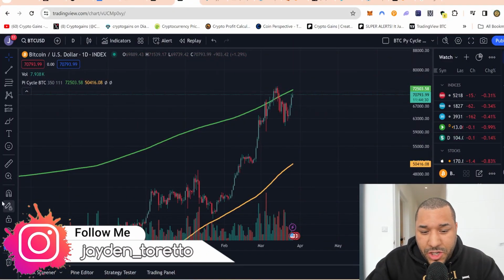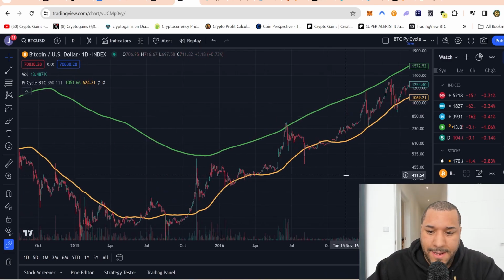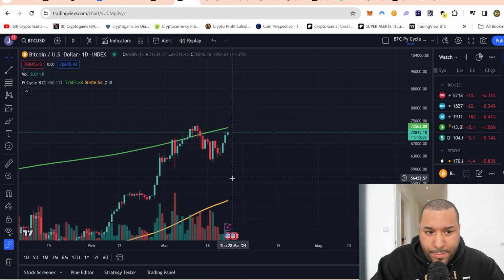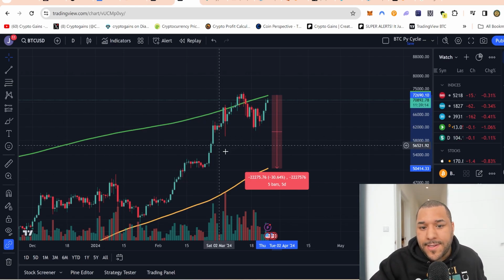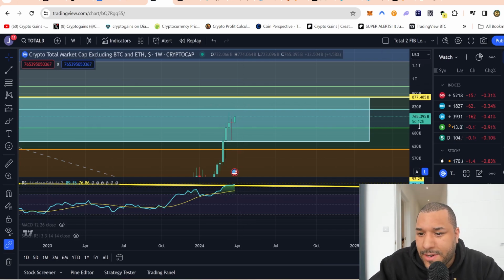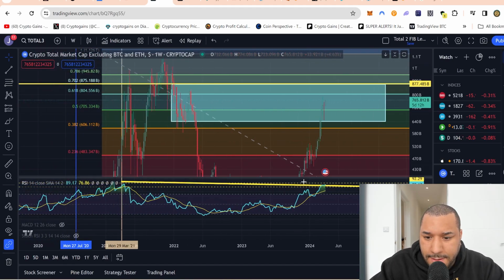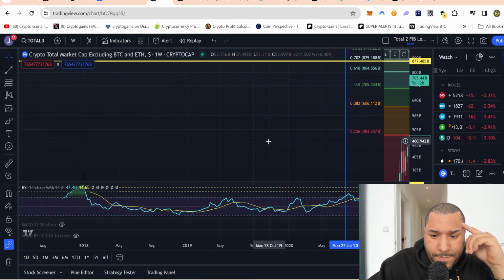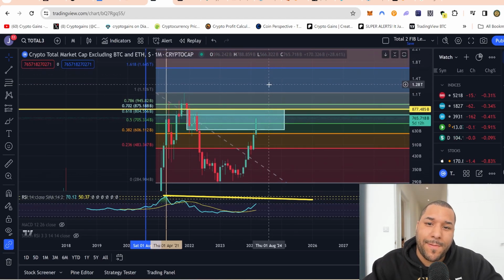⚠️ ITS NOT OVER! MASSIVE MARKET CRASH TO COME?? ⚠️WATCH BEFORE FRIDAY! IF YOU HOLD ALTCOINS!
STEPS TO BUY Crypto Gains Social Coin:
1.buy Deso coins from coinbase & send it to your deso username wallet which you create from deso.com
2. buy cryptogains social coin from Diamond app link above :)   done.

TIMESTAMP
Disclaimer: 0:00 - 0:01
It's NOT OVER YET!: 0:01 - 14:04

USDT / USDC Address:
0x2b0850487ED24206Fc20Bd139BF23d7cBB9E5229